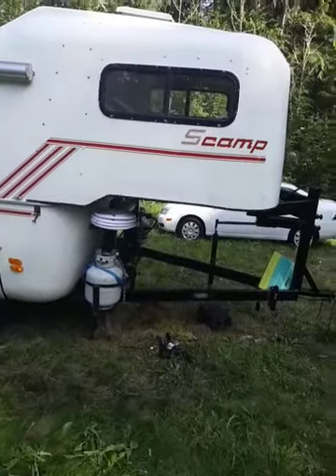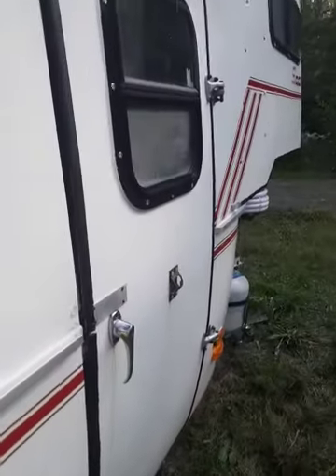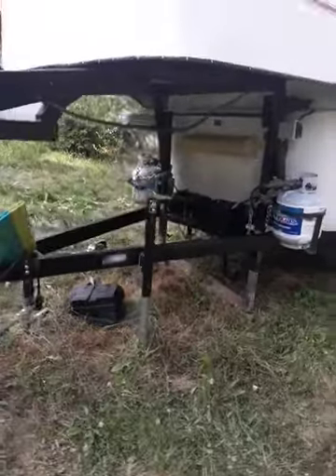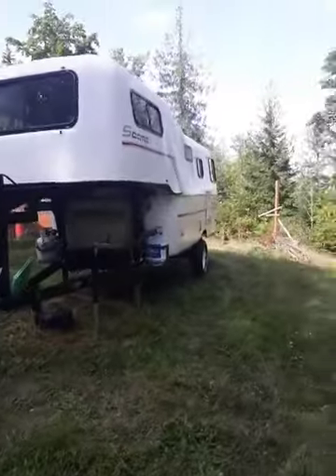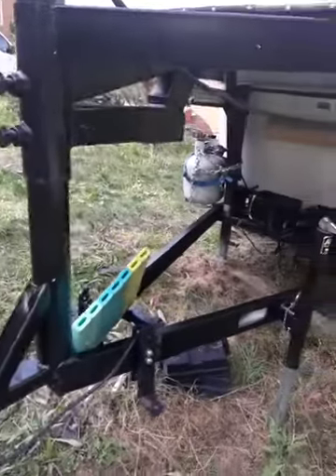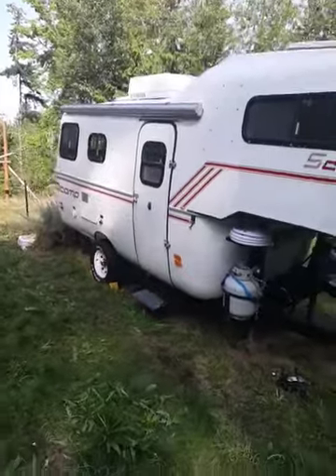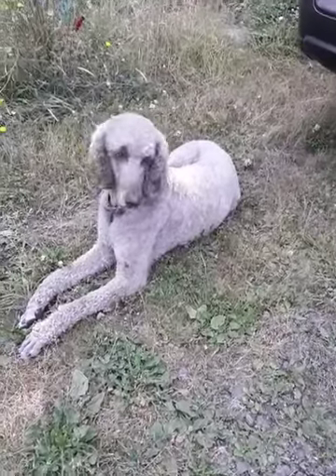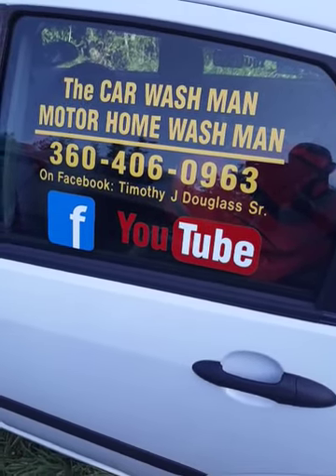Mobile Detailing Service / The Port Angeles-Sequim WA CAR / MOTOR HOME WASH MAN( Eric's RV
and

Port Angeles and Sequim Washington Faithful Angel Pet Care and Cleaning Services